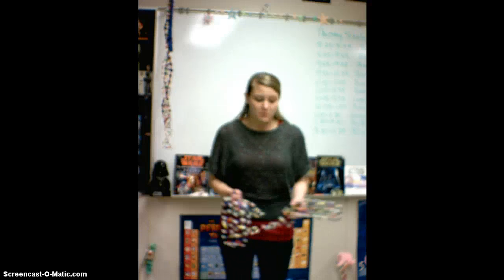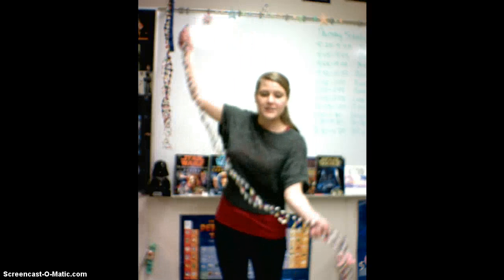The Structure of DNA